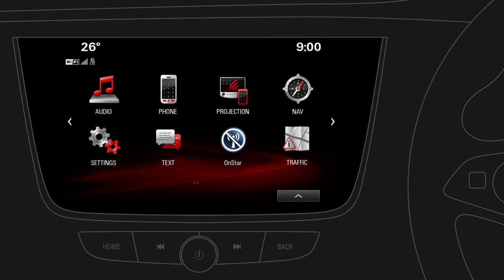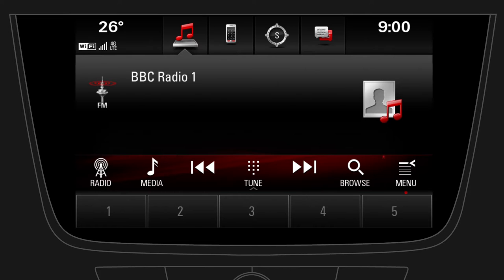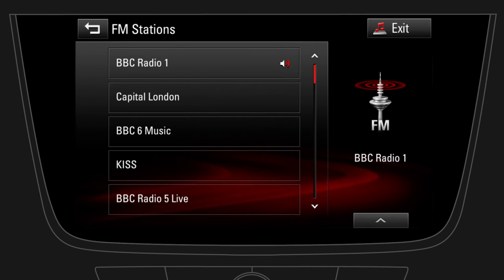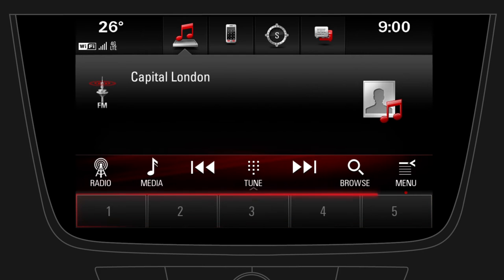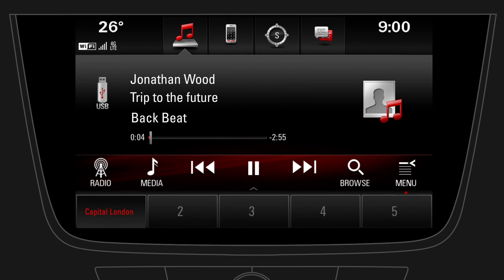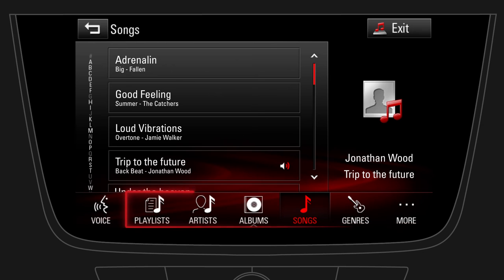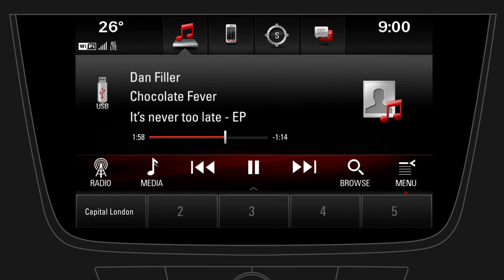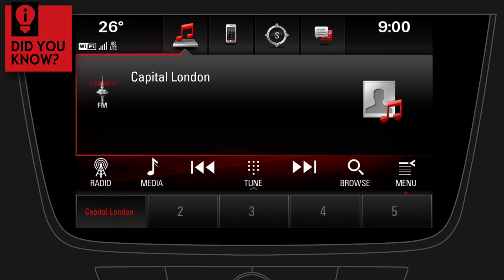Music & Radio | Navi 900 IntelliLink | Vauxhall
Vauxhall's IntelliLink system Navi 900 pairs your smartphone with your car and provides valuable functions for safe and entertaining drives.

Use our helpful video to find out how to fully operate the Music and Radio function.

The Navi 900 IntelliLink system features on the Astra, new Mokka X and Insignia.

Please note, the instructions in this video are applicable to the following Vauxhall models:
Astra (produced as of August 2015)
Insignia (produced as of August 2015)
Mokka X (produced as of July 2016)